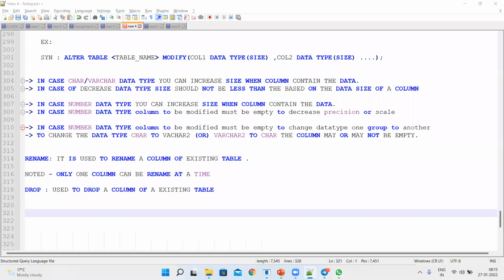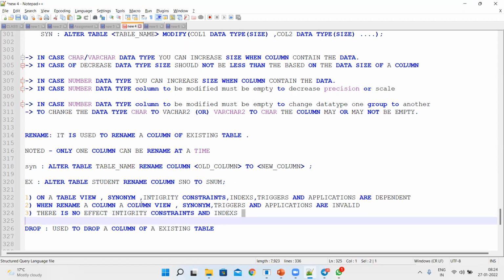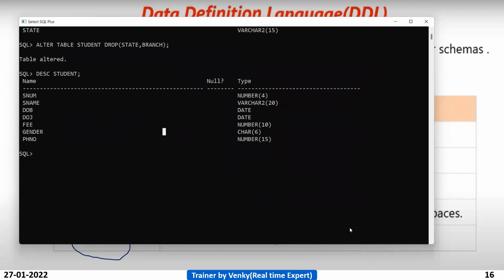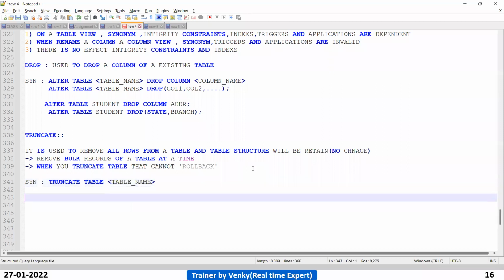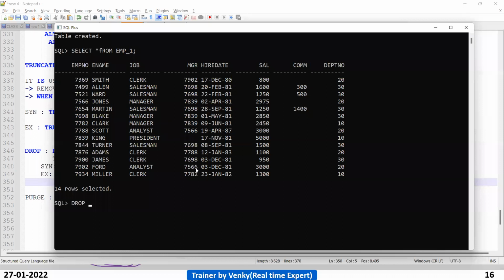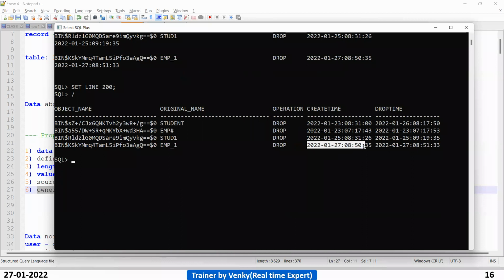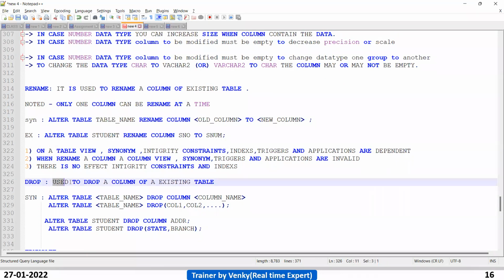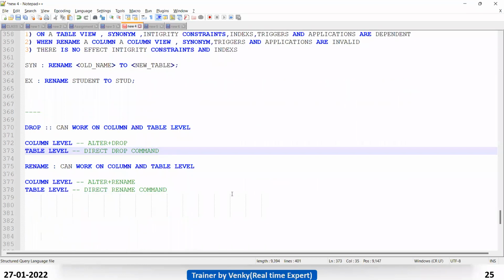Lec-7 : SQL DDL Statements - ALTER || DROP || TRUNCATE || RENAME || Real time practical training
Topic :: SQL - DDL Statements  -- ALTER , DROP , TRUNCATE , RENAME

Introduction of Database Management System . Please do watch this video to learn about DBMS and enjoy.

                                 ►►►LINKS◄◄◄
Related Tutorial
► ORACLE SQL and PLSQL Real Time Course Introduction|| SQL || PL/SQL ||Real time Practical Course

What is Importance of DBMS?
DBMS
DBMS introduction
About DBMS
PL/SQL real time course
PL/SQL
PLSQL real time
SQL course
PLSQL course